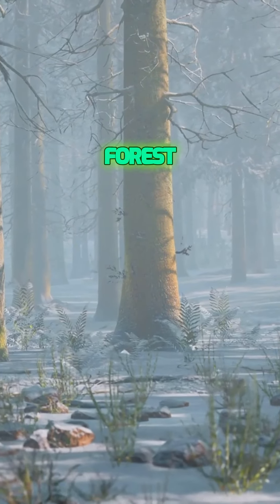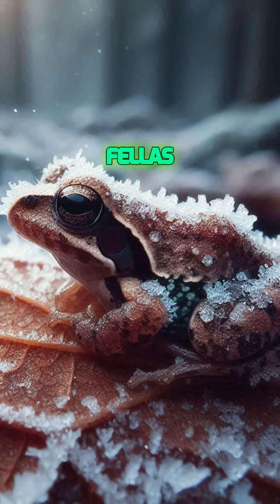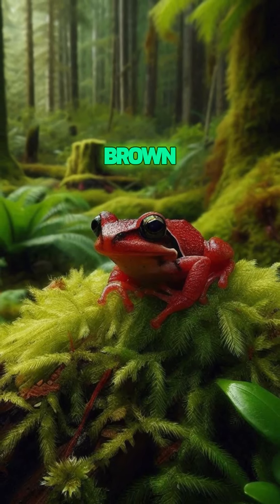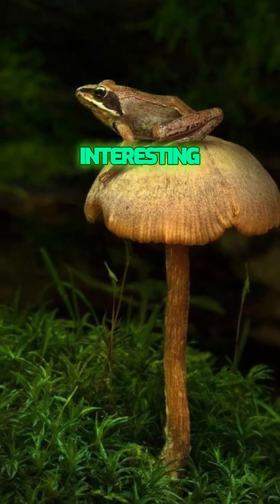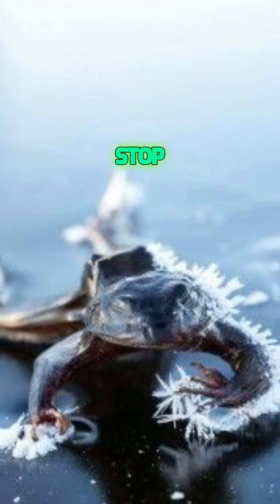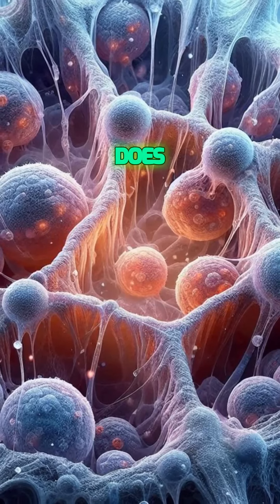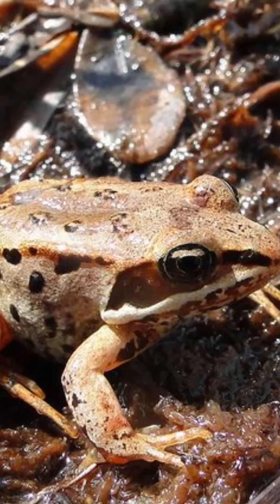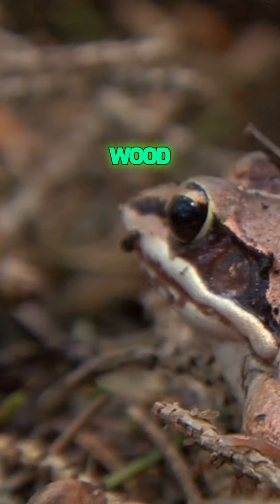The Amazing Survival of Wood Frogs : Nature's Frozen Marvels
The Wood Frog (Rana sylvatica) is an extraordinary amphibian known for its remarkable ability to survive in freezing temperatures, making it one of nature's most impressive examples of adaptation to extreme environments.

Key Characteristics:
Scientific Name: Rana sylvatica
Habitat: Wood frogs are found in North America, ranging from the southeastern United States all the way to the Arctic Circle in Alaska and Canada. They prefer moist, forested areas near ponds, streams, and wetlands.
Size: Wood frogs are medium-sized, typically ranging from 1.5 to 3.25 inches (3.8 to 8.3 cm) in length.
Unique Ability: Freeze Tolerance
One of the most fascinating abilities of the wood frog is its capacity to survive being frozen:

Surviving Freezing: During the winter, wood frogs can freeze solid, with up to 70% of the water in their bodies turning to ice. Their heart stops beating, and they cease breathing, effectively entering a state of suspended animation.
Cryoprotectants: The frog's liver produces large amounts of glucose, which acts as a natural antifreeze, protecting its cells and vital organs from damage during the freezing process. Urea, a waste product, also accumulates in the tissues and helps in preventing ice formation within cells.
Thawing and Recovery: When temperatures rise in the spring, the wood frog thaws out, its heart resumes beating, and it returns to normal activity. This process allows it to survive in environments with harsh, freezing winters that would be lethal to most other amphibians.
Behavior and Ecology:
Breeding: Wood frogs are among the first amphibians to breed in the spring, often laying their eggs in temporary pools formed by melting snow. Their early breeding season allows their tadpoles to develop before the pools dry up.
Camouflage: They have a brown or tan coloration, with a distinctive dark mask-like marking across their eyes, which helps them blend into the forest floor, protecting them from predators.
Diet: Wood frogs are carnivorous, feeding on a variety of invertebrates, including insects, spiders, and worms. Their diet shifts from aquatic organisms as tadpoles to terrestrial prey as adults.
Significance:
The wood frog’s ability to survive freezing temperatures is one of the most remarkable examples of physiological adaptation in the animal kingdom. This unique survival strategy allows them to live in environments with extreme seasonal changes, from the cold Arctic tundra to temperate forests. Their freeze tolerance is not only a fascinating biological phenomenon but also a subject of interest in scientific research, particularly in the fields of cryobiology and medicine.

Wood frogs exemplify the incredible resilience and adaptability of amphibians, thriving in environments where few other species could survive.